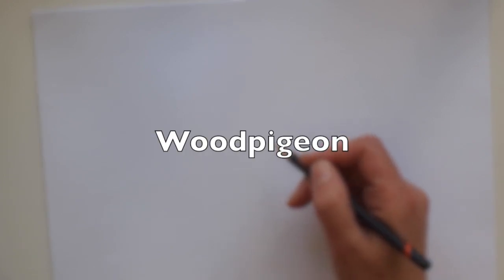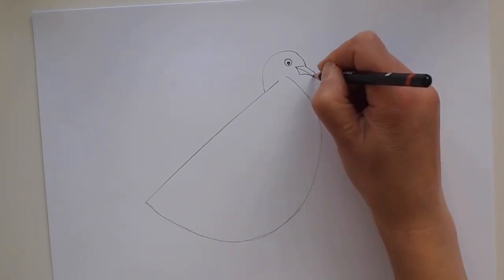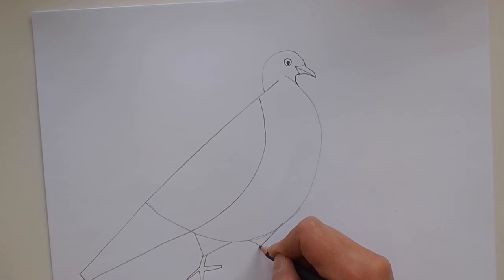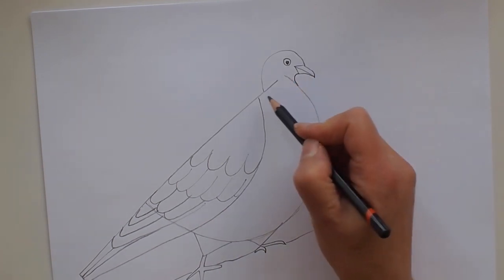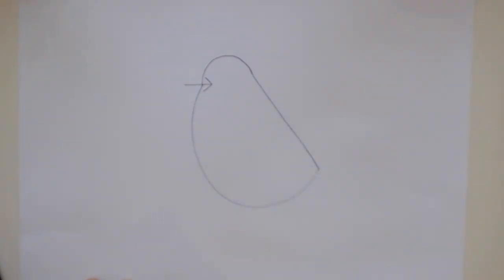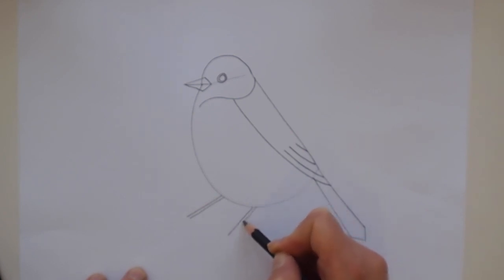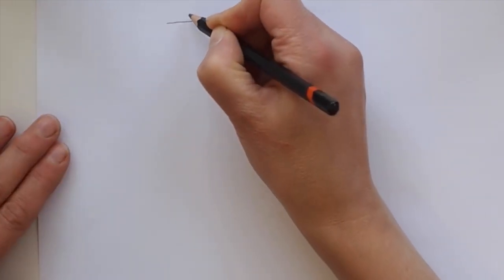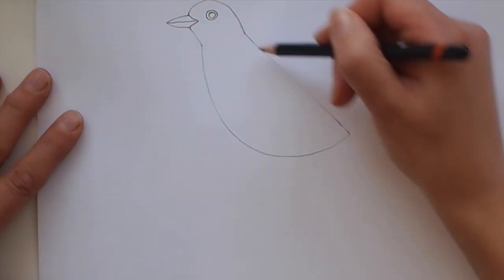How to draw birds for beginners - the EASY WAY to draw 5 different garden birds | Colour Wheel Arts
Lean how to draw 5 different garden birds the easy way in this step by step tutorial for adult beginners, teachers and children.

In this tutorial I show you how to draw birds with basic shapes and lines. The drawings are shown in real time so you can follow along with me. The same shapes can be used to draw many different garden birds, as you will see with the drawings of a Woodpigeon, Great Tit, Jay, Coal Tit and Robin.

Watch to the end to see how you can add colour with watercolour pencils to complete your bird drawings.

Materials:
Derwent Graphic pencil, 6B
Derwent Watercolour Pencils